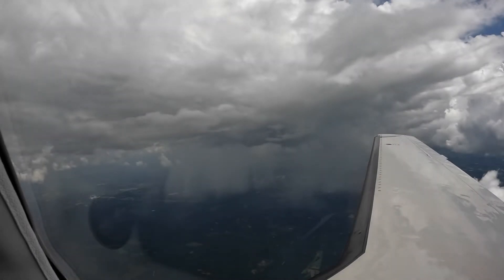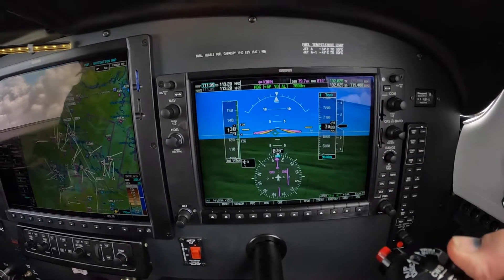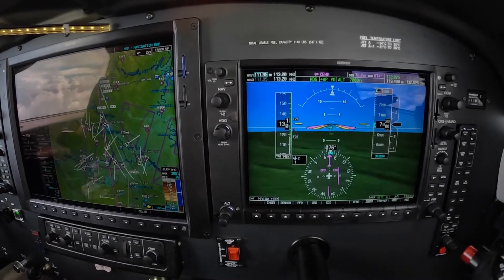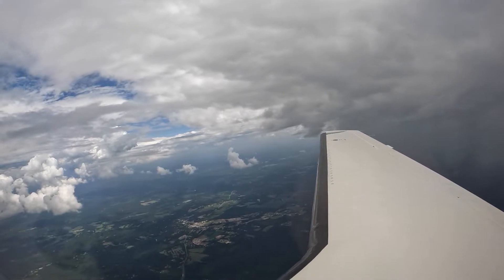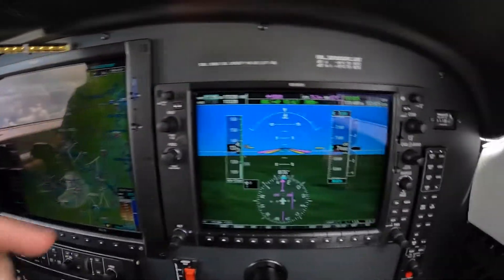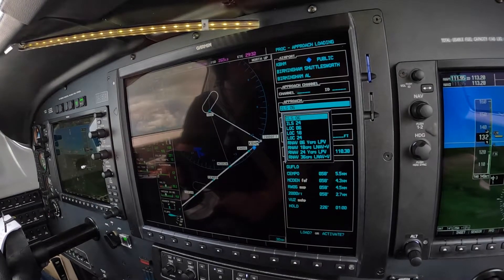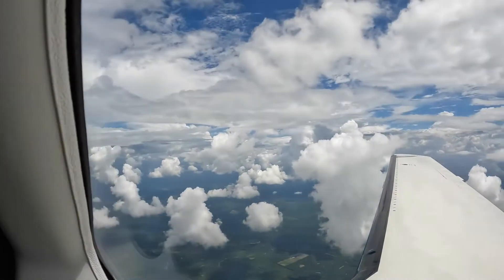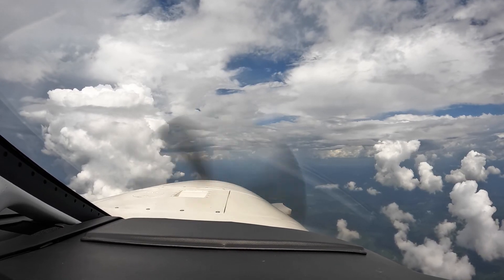Deviation and Diversion Strategies without NEXRAD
Ride along with Master Instructor Dick Rochfort on an in-flight demonstration of the techniques and procedures for using color weather RADAR without NEXRAD in a G1000 equipped Piper PA46 Meridian . Dick uses proper call-outs and well documented, disciplined procedures to ensure the safety of this challenging flight. Dick Rochfort is a full-time pilot trainer specializing in the Piper PA46 M600, M500, Meridian and Mirage aircraft. He provides pre-purchase valuation, training, corporate service and expert witness services worldwide.
Fly Safely - Train Often ™